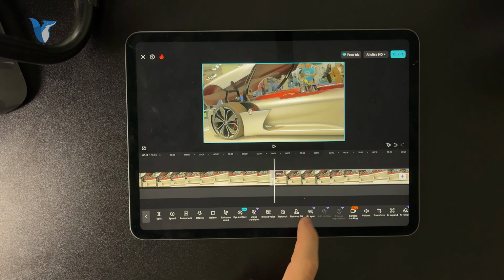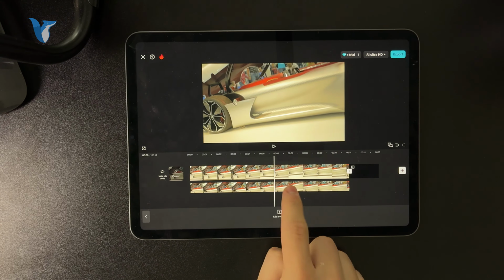How to Add Shadow in Capcut (tutorial)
Learn how to add shadow effects to your text or objects in CapCut to give your videos a more professional look. This quick tutorial walks you through the steps using the CapCut app on your iPad or phone.